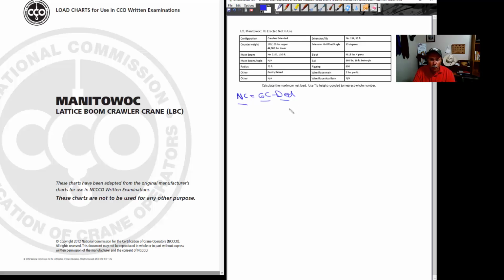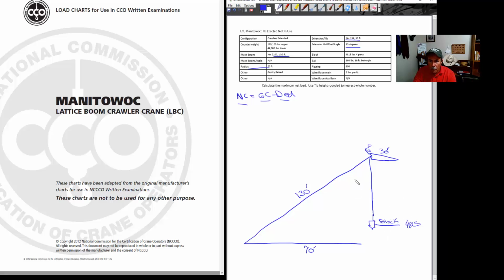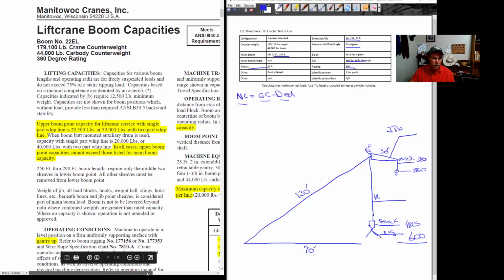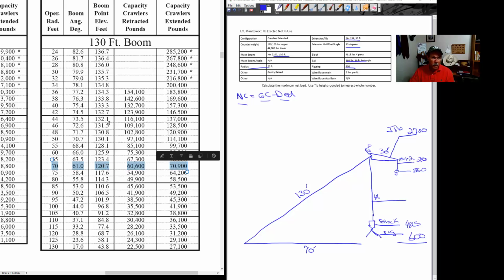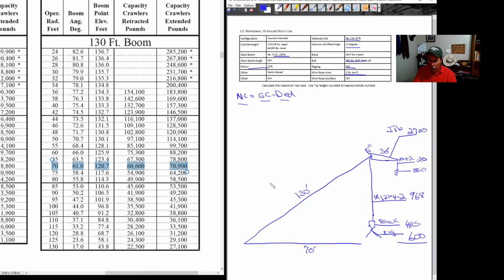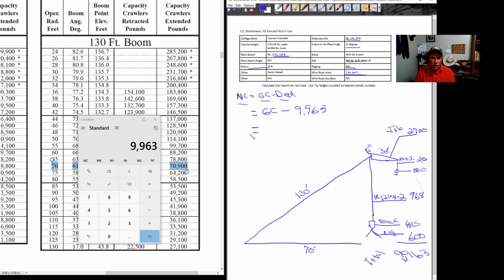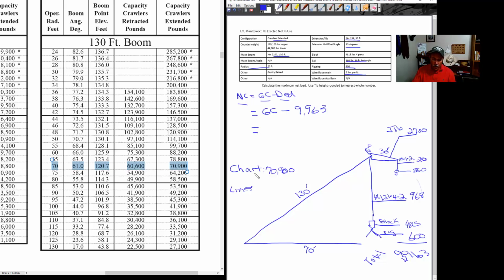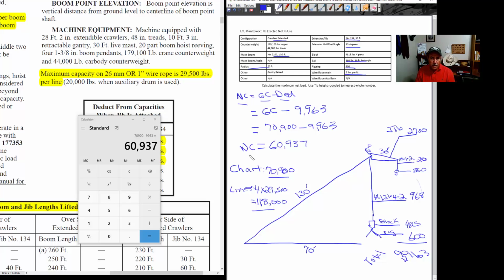Teaching with Technology in a COVID world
No slowdown for COVID.  Even during the restrictions resulting from the COVID 19 pandemic, professors in the EHS program at Northeastern continue providing quality instruction to future safety professionals.  This clip is an example of using technology to provide our students with what they need for their career.